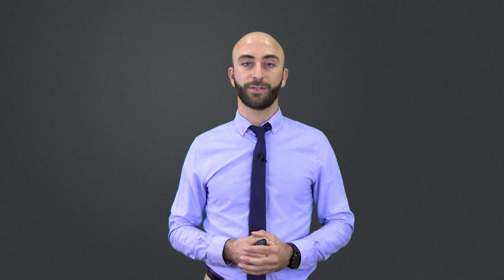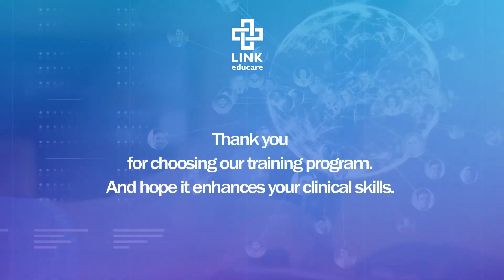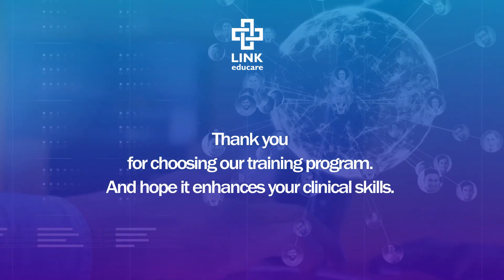Ophthalmology for Family Physicians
ophthalmology for Family Physicians will help equip family physicians and general practitioners with an updated planned and structured approach to evaluating patients with ocular complaints. This course aims to introduce the family physician to the latest updates in ocular disease and a basic approach to the ophthalmic patient examination and specialist referral with the ultimate goal of eliminating any possibility of overlooking serious ocular problems in the primary care setting and delaying inpatient therapy.